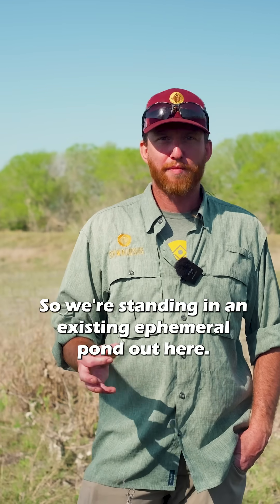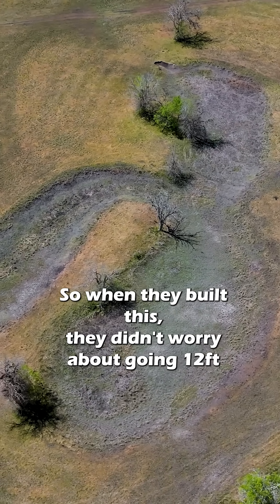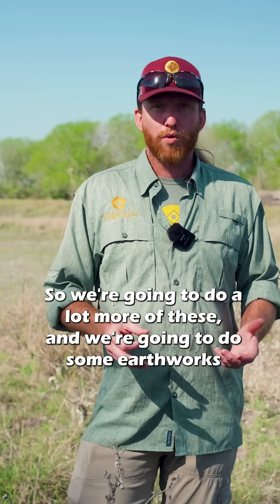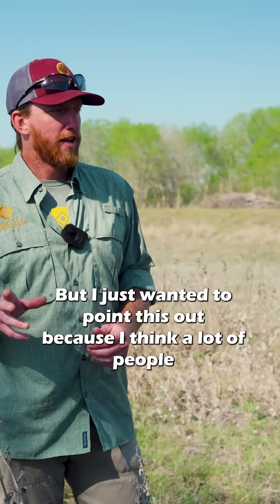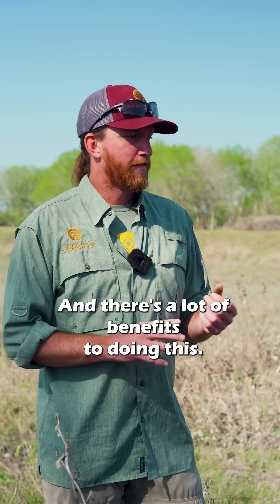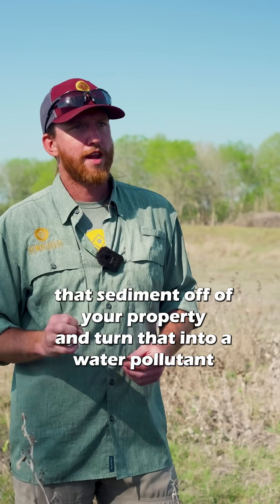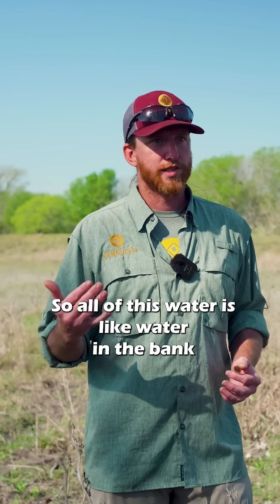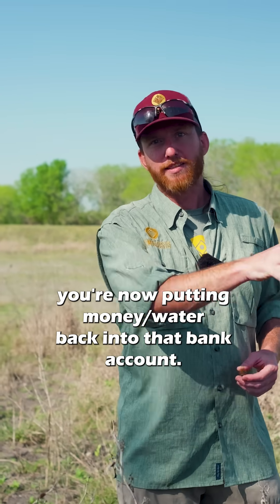Ephemeral Ponds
We Are Your Regenerative Land Management Specialists

Symbiosis offers the benefit of years of hands-on experience, a wealth of lessons learned, context-specific creative problem solving and high quality customer service.

Our specialty is taking all of these complex elements and combining them in the most beneficial and efficient way possible.